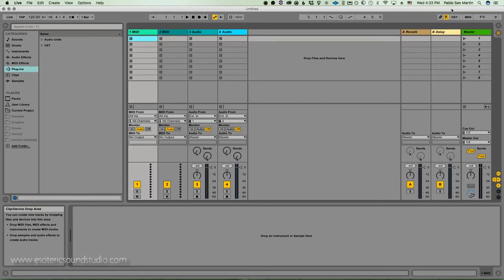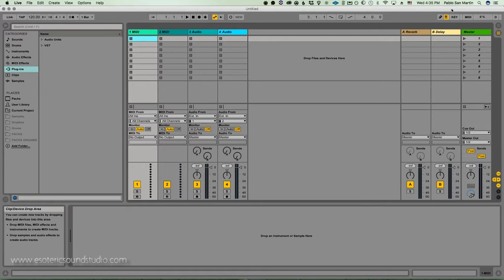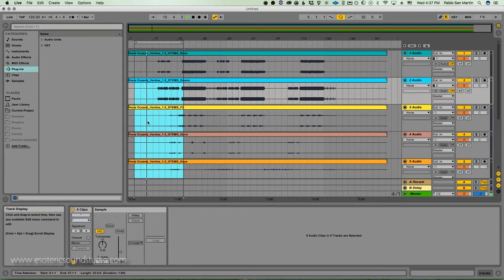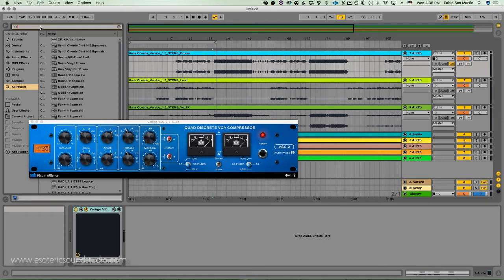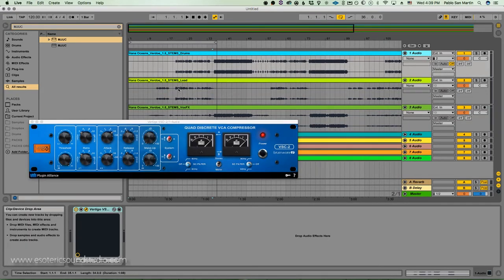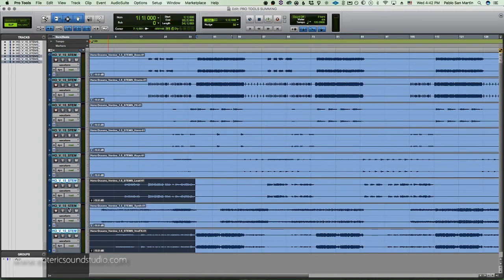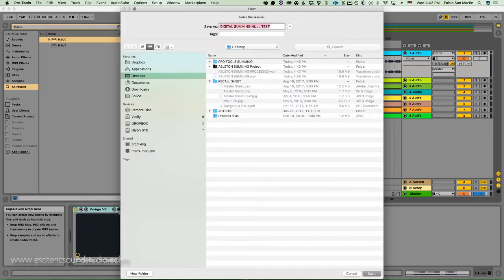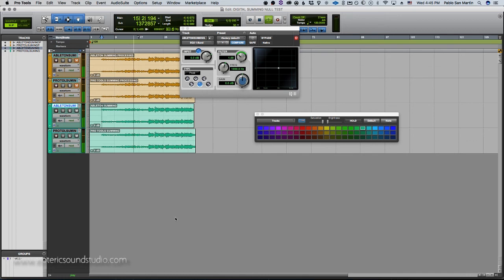Audio Digital Summing - scientific analysis - Pro Tools vs Ableton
Pro Tools HD vs Ableton Live.

Shootout between the "different" digital summings.

Mixing/Mastering & Production studio.
Led by Producer & Audio Engineer Pablo San Martin